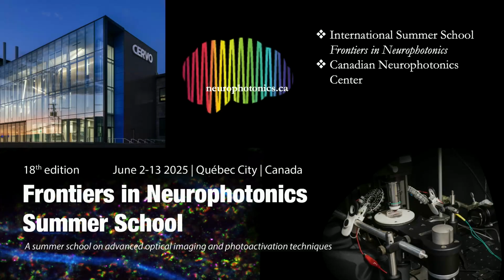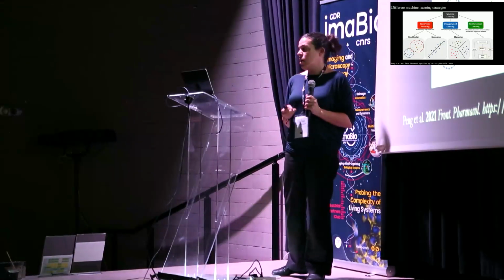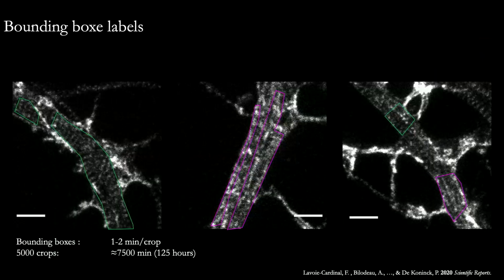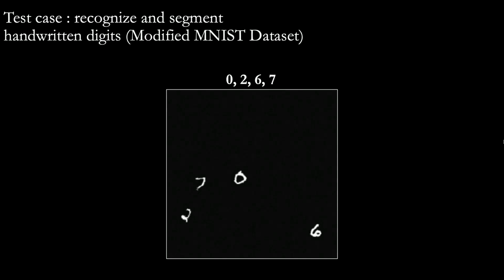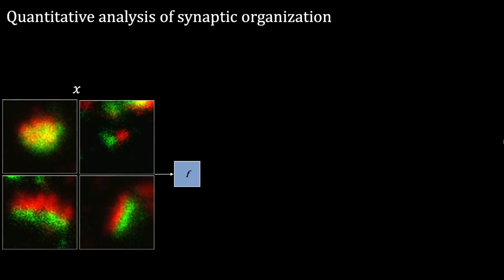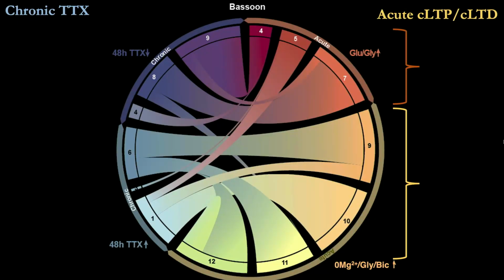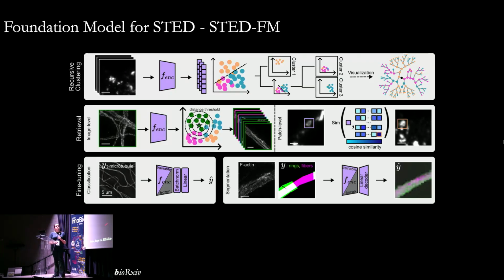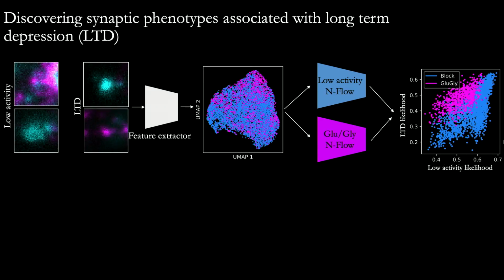Flavie LAVOIE-CARDINAL : decoding synaptic diversity with AI-assisted nanoscopy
Module 3 - Analysis, simulation and modelling: a new paradigm with AI ?

Flavie LAVOIE-CARDINAL, Université Laval (Quebec) :
“Decoding synaptic diversity with AI-assisted nanoscopy”

Dr. rer. nat. Flavie Lavoie-Cardinal - Associate Professor, Department of Psychiatry and Neuroscience, Université Laval
Principal Investigator, CERVO Brain Research Center
Scientific Director, Platform PREDIS
Health and Life Science Research Axis leader - Institute for Intelligence and Data